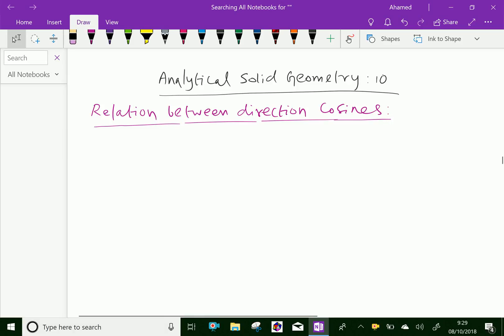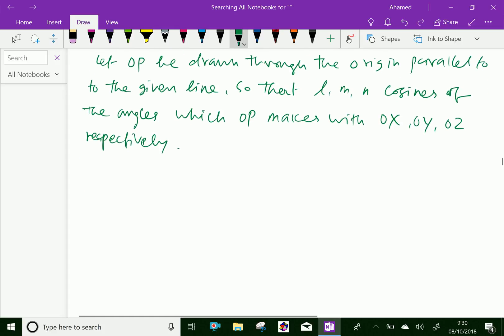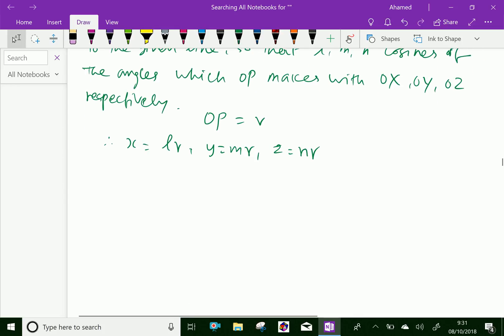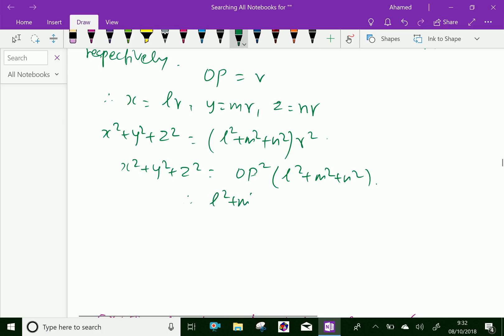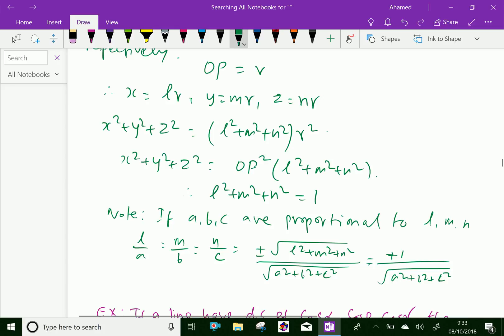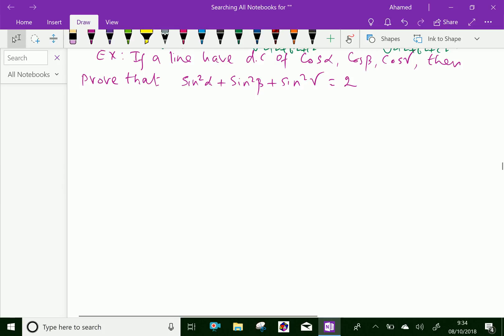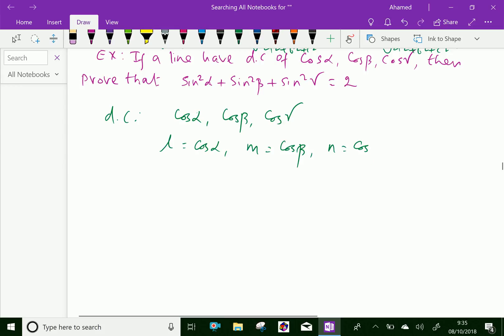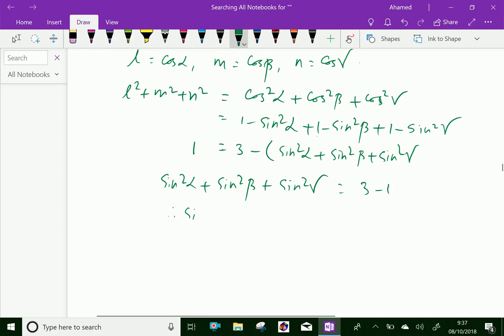Analytical solid geometry : - ( Direction cosines ; Solving problems ) - 10.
Analytic solid geometry is the branch of analytic geometry that makes an algebraic study of real vector space. Direction cosines of a directed line ; Solving problems